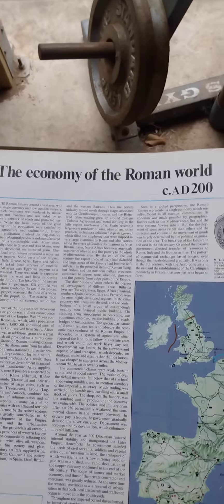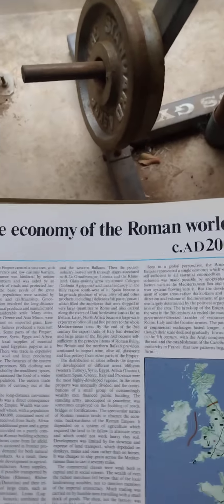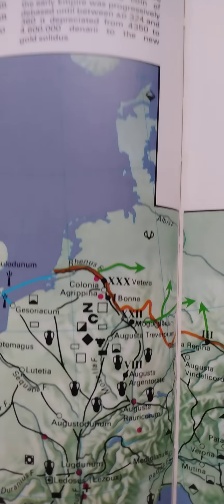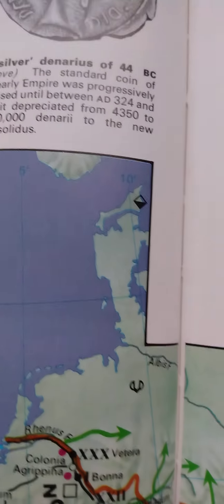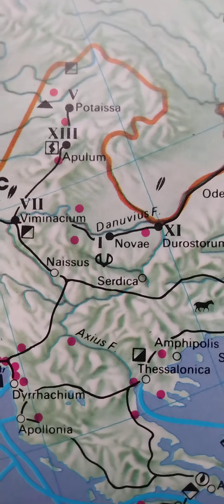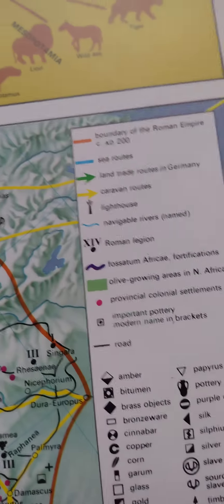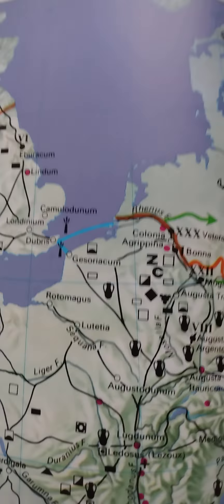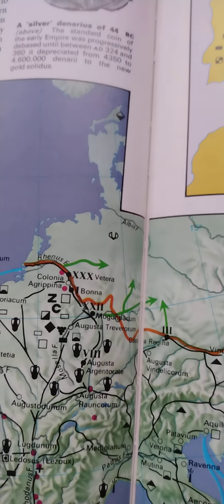White Slaves, sources in the Roman Empire 200 AD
white slavery in the Roman Empire